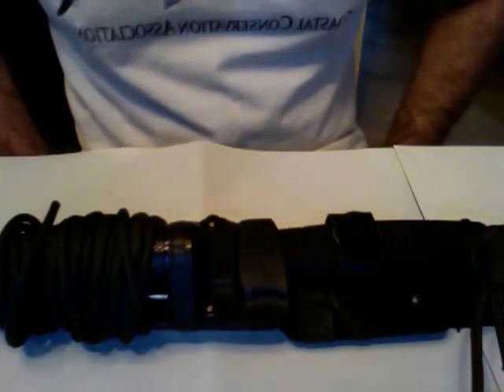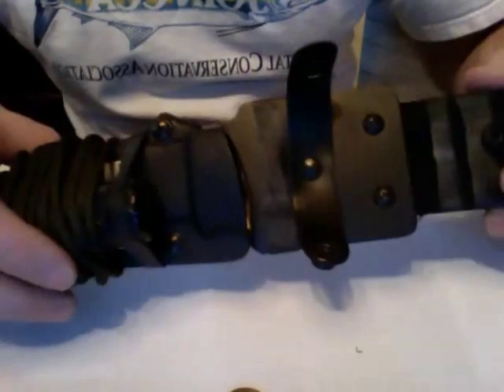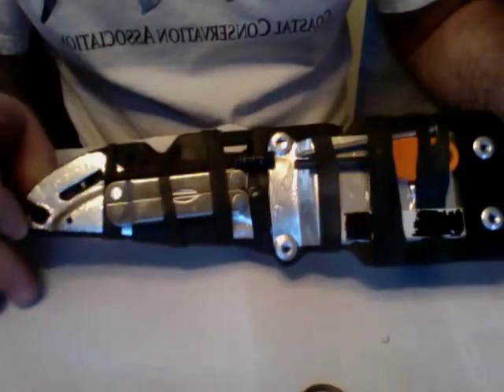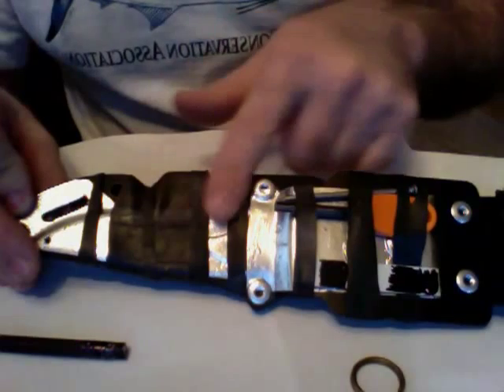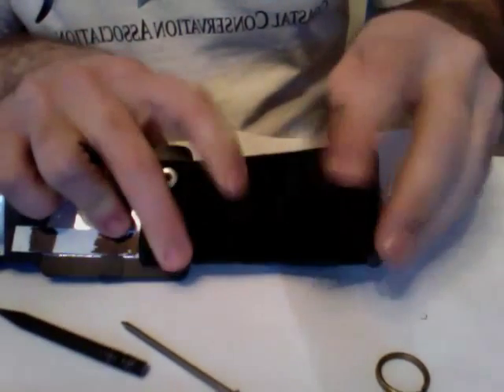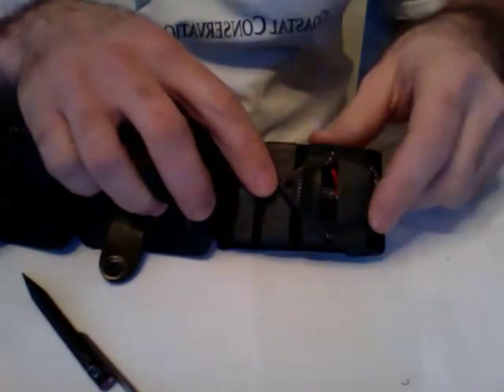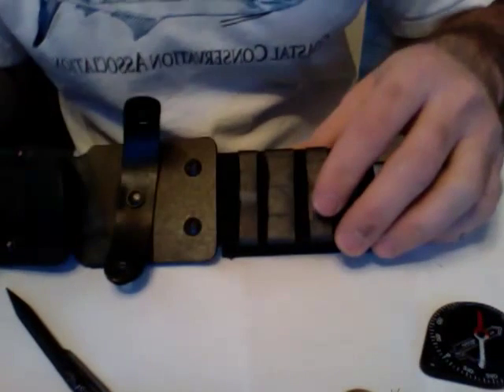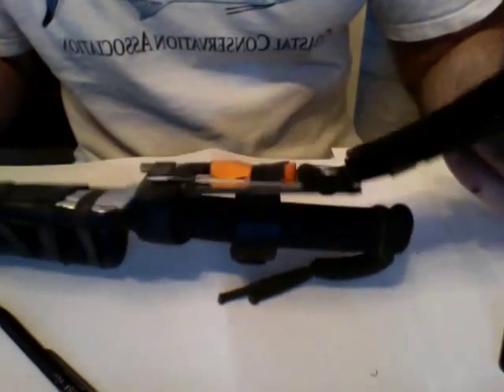SOG Kydex Sheath Review (Seal Pup Elite)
Review of the new kydex sheath for the SOG seal pup fixed blade knife.